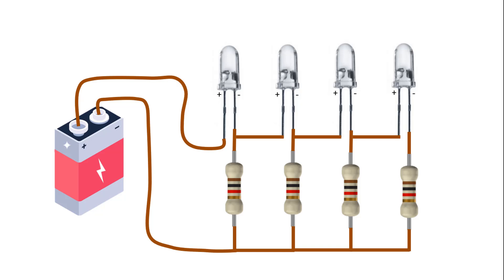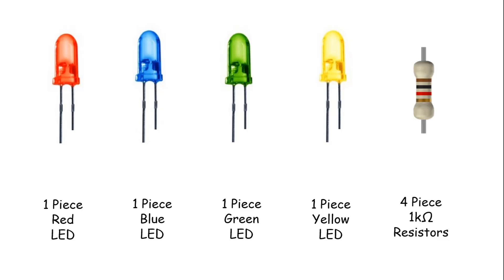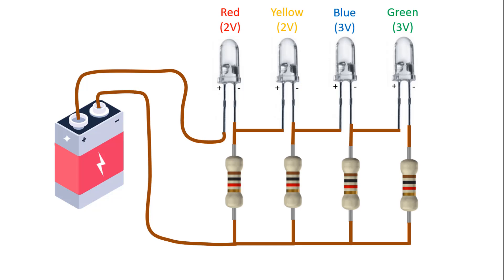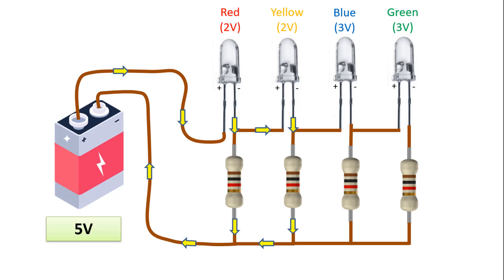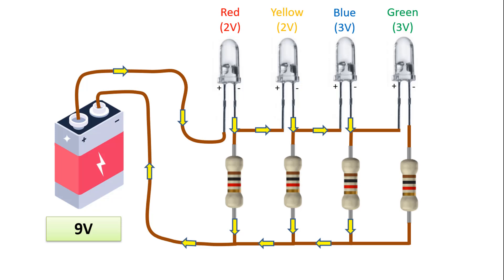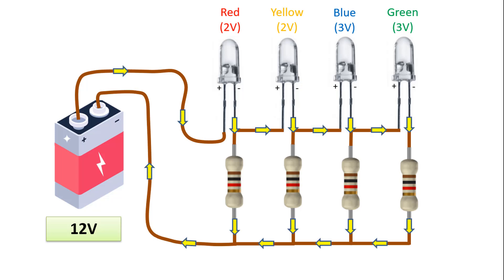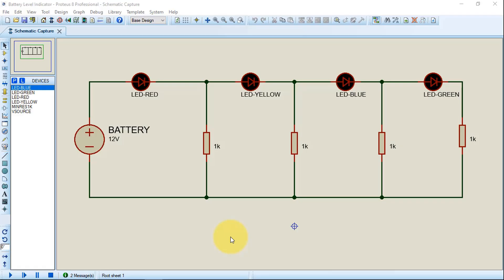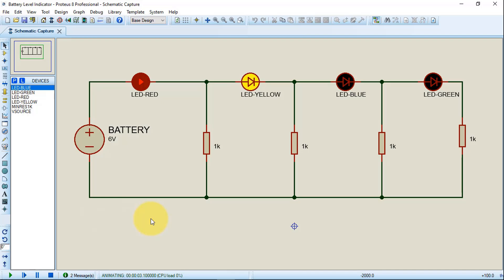12V Battery Level Indicator Circuit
In this video, I will show you how to make a simple 12V battery level indicator circuit that can be created using only LEDs and resistors. Towards the end of the video, I will briefly show the simulation of this circuit in Proteus. First, let's start with what materials are needed for this circuit.

We will make the indicator level in 4 stages. Here we can use four LEDs, 1 red, 1 blue, 1 green and 1 yellow LED. Since the highest voltage will be around 12V, we need to use four 1kΩ resistors that we will connect for these LEDs to work without damage.

First, let's place the LEDs. The operating voltages of the red and yellow LEDs are approximately 2V. blue and green LEDs are approximately 3V. This is how the red LED is connected to the battery and 1kΩ resistor. Similarly, we can also connect the yellow LED.

Now let's assume that the battery has a voltage level of 3V. The 3V value is greater than 2V, which is the operating voltage of only the red LED close to the battery. Therefore, this voltage value will make only the red LED light up. According to conventional current direction the current will flow through the red LED and the 1kΩ resistor connected to it, following the path I have shown here with the arrows, and will make this LED light up.

Now let's imagine that the battery has a voltage level of 5V. The 5V value is greater than the total 4V value, which is the operating voltage of the red and yellow LEDs close to the battery. Therefore, this voltage value will make the red and yellow LEDs light up. The current will pass through both the red and yellow LEDs and the 1kΩ resistors connected to them, following the path I have shown here with arrows, and will make these two LEDs light up.

Now let's imagine that the battery has a voltage level of 9V. The 9V value is greater than the total 7V value, which is the operating voltage of the red, yellow and blue LEDs. Therefore, this voltage value will cause the red, yellow and blue LEDs to light up. The current will pass through both the red, yellow and blue LEDs and the 1kΩ resistors connected to them, following the path I have shown here with arrows, and will make these three LEDs light up.

Finally, let's assume that the battery has a voltage level of 12V. The 12V value is greater than the total value of 10V, which is the operating voltage of the red, yellow, blue and green LEDs, i.e. all LEDs. Therefore, this voltage value will make all LEDs light up. The current will flow through the red, yellow, blue and green LEDs and the 1kΩ resistors connected to them, following the path I have shown here with the arrows, making all four LEDs light up.

Here we can think of the red LED lighting up as 25%, the yellow LED lighting up as 50%, the blue LED lighting up as 75% and the green LED lighting up as 100% occupancy.

Finally, let's simulate this circuit in Proteus and finish. I have drawn this circuit before. Just as we have just seen, we have placed the resistors and LEDs appropriately. For example, let's set the voltage value of the battery to 12V. When we run the simulation, we can see that all LEDs light up. Let's set the voltage value of the battery to 9V. When we run the simulation, we can see that all LEDs light up except green. Finally, let's make the voltage value of the battery 6V. When we run the simulation, we can see that only the red and yellow LEDs light up.

Basically, this is the battery level indicator circuit that can be made with LEDs and resistors, guys. If you have a similar circuit example you want me to explain, you can share it in the comments section. I hope this video was useful and you liked it. Goodbye.